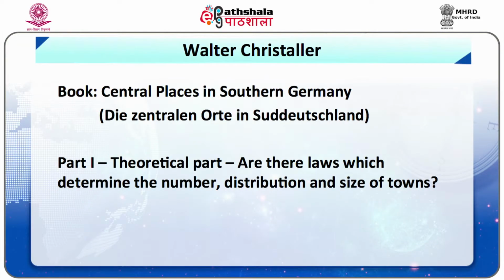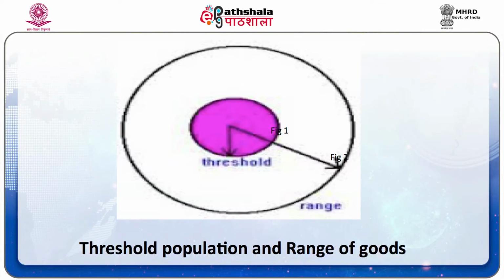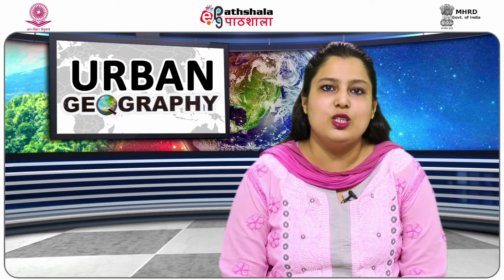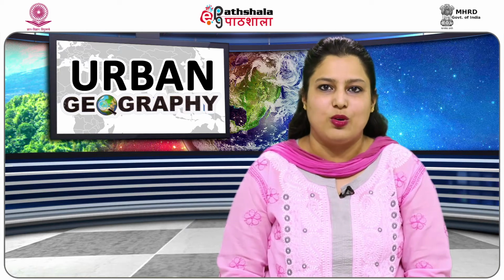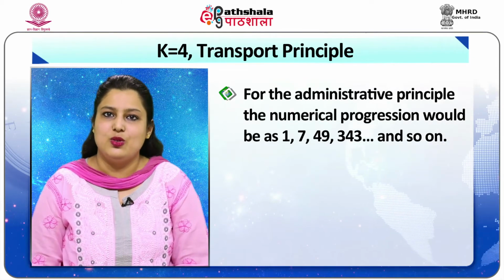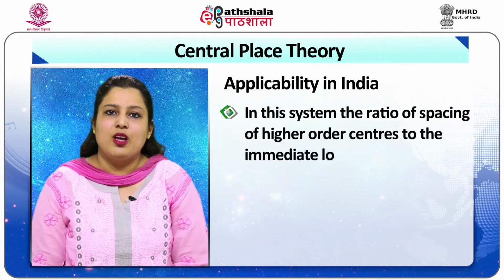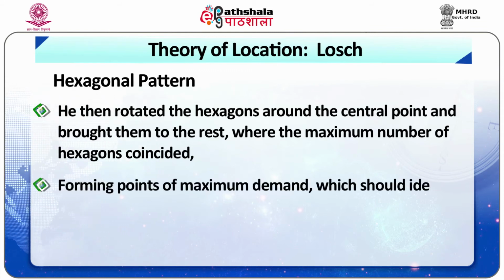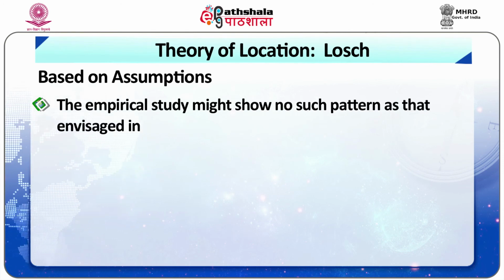M-08. Central Place Theory - Christaller and Losch